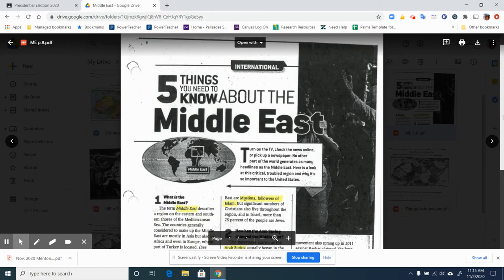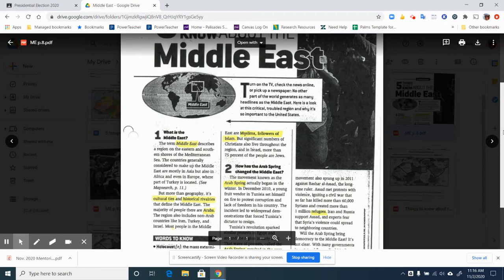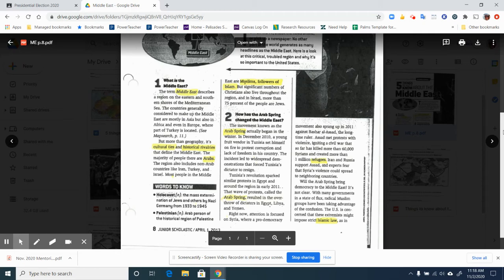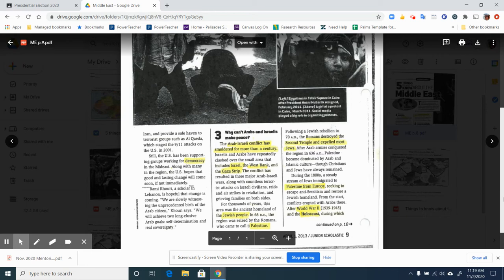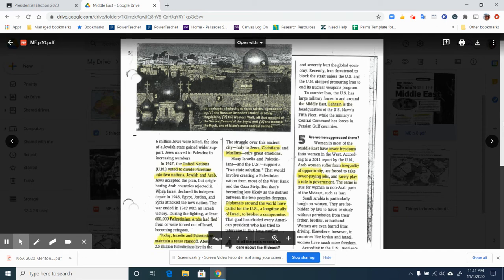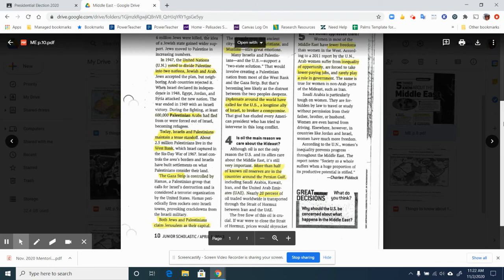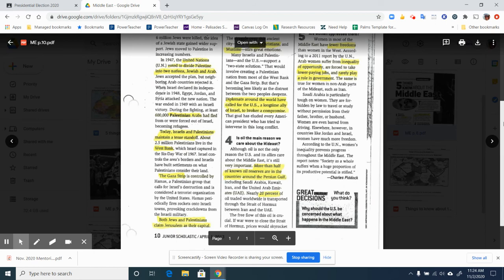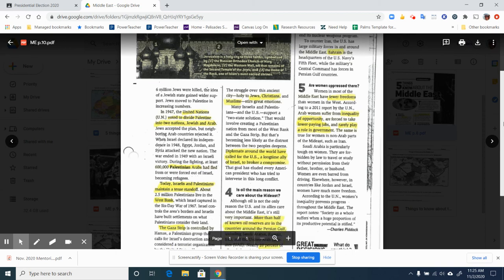5 Things to know about the Middle East